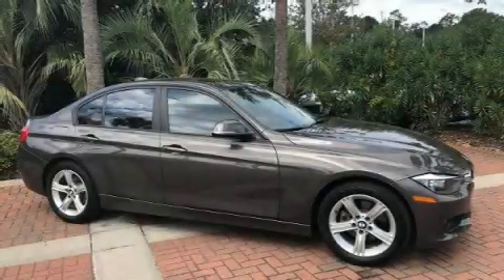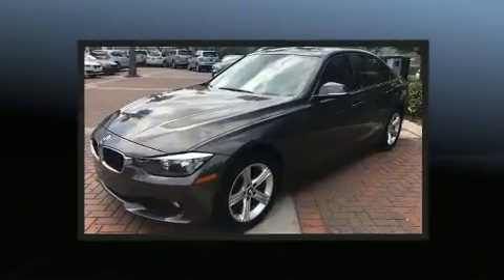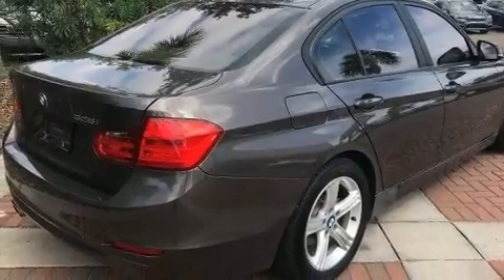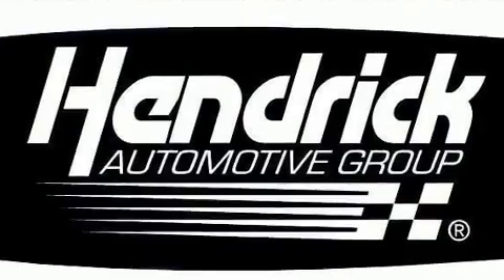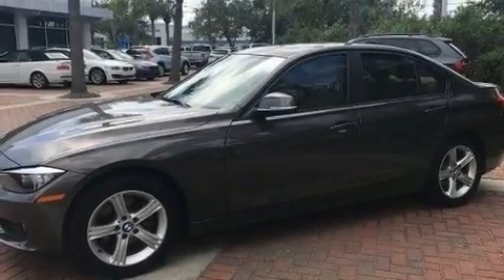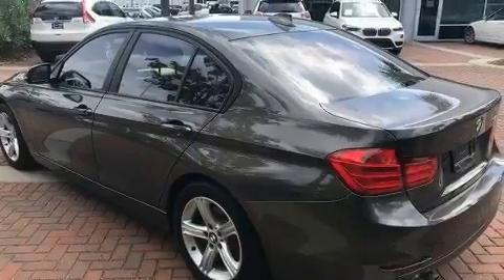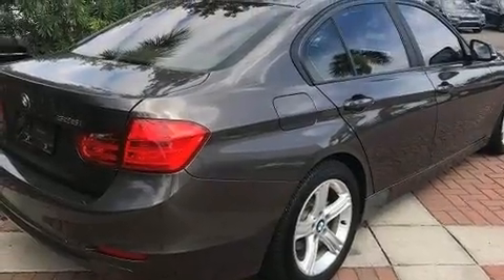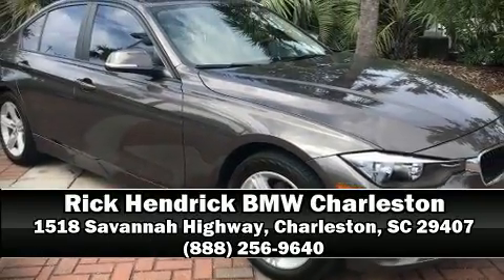2013 BMW 3 Series 328i in Charleston, SC 29407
The 2013 BMW 328i. This 4 door, 5 passenger sedan just recently passed the 50,000 mile mark! Under the hood you'll find a 4 cylinder engine with more than 200 horsepower, and for added security, dynamic Stability Control supplements the drivetrain. A turbocharger is also included as an economical means of increasing performance. All of the following features are included: a leather steering wheel, an automatic dimming rear-view mirror, automatic dimming door mirrors, front fog lights, power moon roof, rain sensing wipers, and power front seats. The unique heads-up display projects vehicle information onto the windshield, including speed, gear selection and engine speed. Drivers benefit by not having to take their eyes off the road. BMW ensures the safety and security of its passengers with equipment such as: dual front impact airbags with occupant sensing airbag, front side impact airbags, traction control, brake assist, anti-whiplash front head restraints, ignition disabling, and 4 wheel disc brakes with ABS. This car was designed with safety in mind, allowing you to drive with even greater assurance. This vehicle has achieved Certified Pre-Owned status, by passing BMW's rigorous certification process. We know that you have high expectations, and we enjoy the challenge of meeting and exceeding them! Stop by our dealership or give us a call for more information.